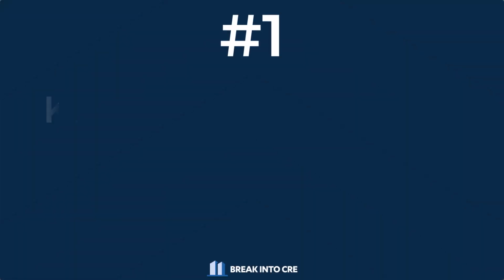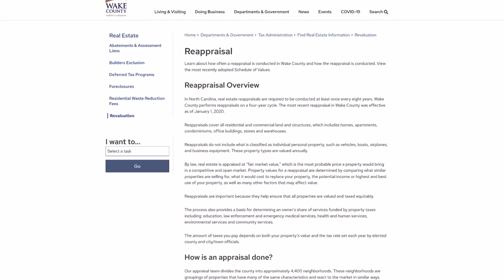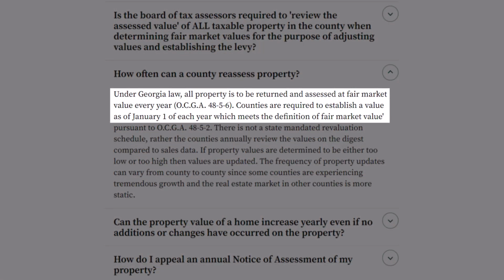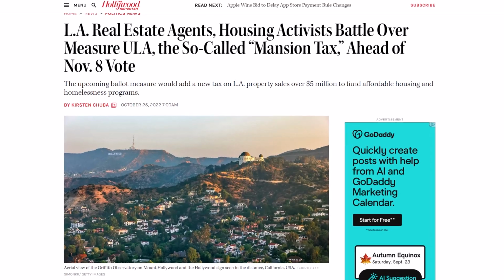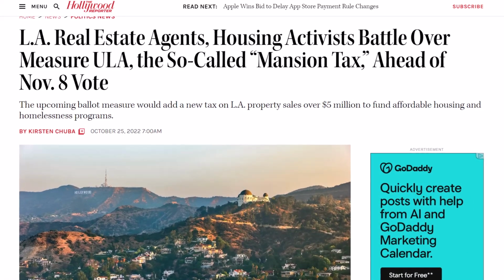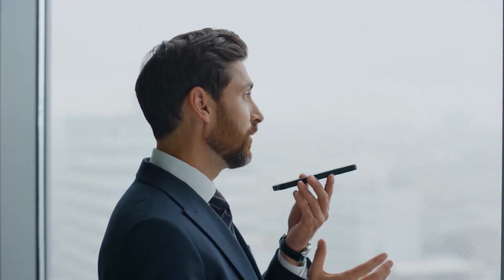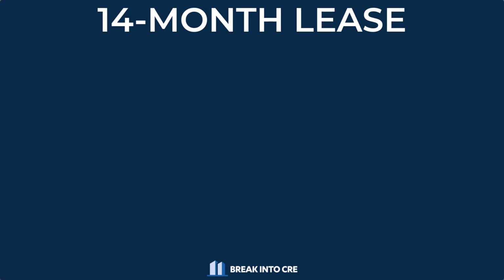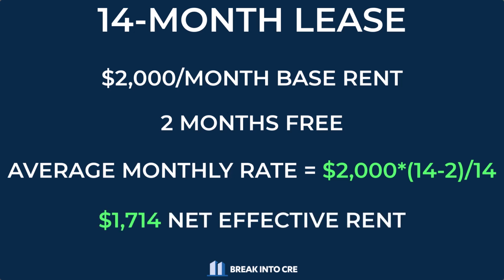3 Things That Can BREAK a Real Estate Deal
3 Things That Can BREAK a Real Estate Deal // Real estate investment analysis involves a lot of attention to detail, since what might seem like really little things can have really big impacts on your cash flows and returns.

And after underwriting thousands of acquisition opportunities throughout my own career, I've noticed a few things that I definitely didn't pay enough attention to when I was just starting out, but are really important to consider and can materially impact a deal.

So to make sure you're accounting for these things (especially if you’re new to the industry), this video walks through three things that need to be incorporated within any real estate investment analysis, and how each of these can affect the performance of a deal.

🕒 Timestamps 🕒
0:00 Introduction
0:46 Factor Number One
3:32 Factor Number Two
5:46 Factor Number Three
8:05 How To Learn More About CRE Investment Analysis